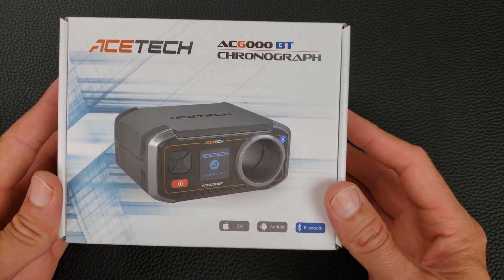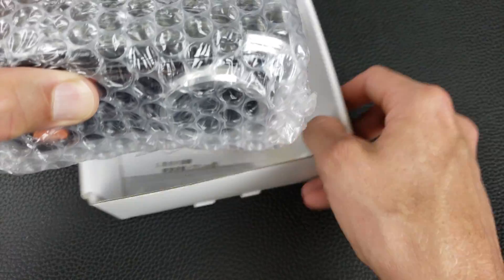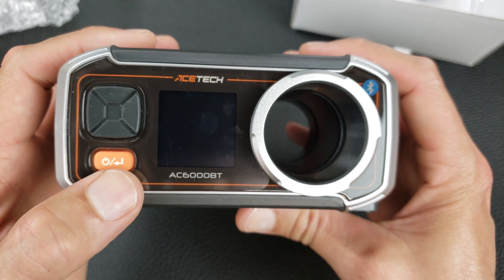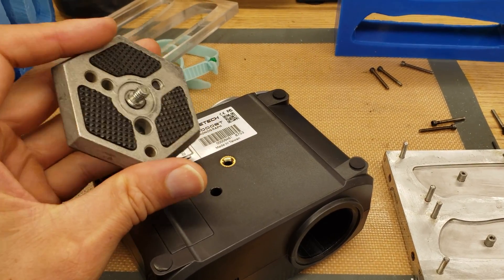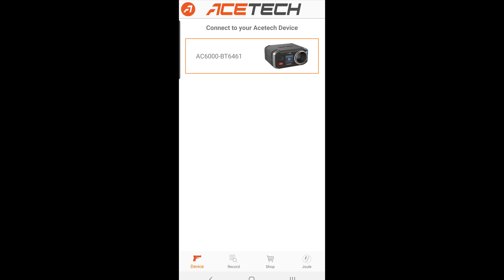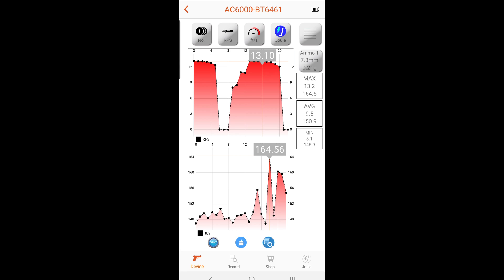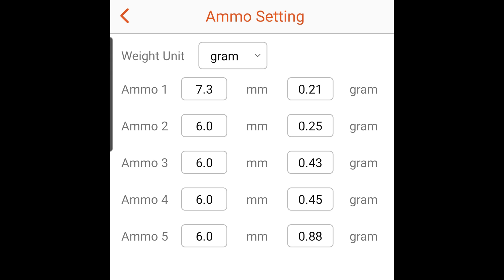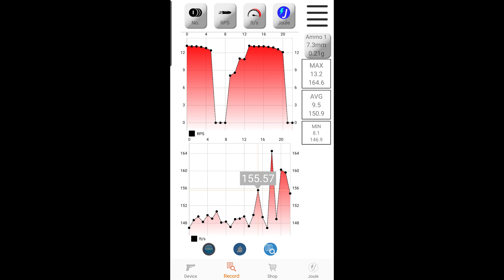How To Test Gel Blaster FPS Speed using ACETECH AC6000 Chrono with Bluetooth App Chronograph Review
I take an in depth look at the ACETECH AC6000 Bluetooth Chrono available
I was genuinely impressed by the App side of the chronograph. The app works so well I don't even bother looking at the chronograph screen. In this test, I use it with the Gel Blaster Surge, but it also works with any other gel blaster or airsoft gun. It will also work for paintball, but you need to be careful to not hit the inside.

▶ Bluetooth enabled Chronograph
▶ Gel Blaster SURGE
▶ Ammo (Gellets) 5 pack (50,000 rounds)
▶ Ammo 5 pack (50,000 rounds - 3rd Party - Cheaper)
▶ Ammo Orange 10 pack (100,000 rounds - 3rd Party - Cheaper)
▶ Ammo Blue 10 pack (100,000 rounds - 3rd Party - Cheaper)

It's awesome to be able to record the speed and rate of fire and view them on a graph.

The chronograph is designed for airsoft, gel blaster or paintball. It could also be used with any ballistics that you can fit through the hole, although it might not be a good idea to try to fire real firearms through because you could damage the unit with the muzzle flash, or hitting the side of the hole.

The MOBILE APP Makes This ACETECH Chrono AWESOME! AC6000 Bluetooth Chronograph Review Test FPS RPS

Chronograph w/ Awesome App to View & Record Speed (FPS) & Rate Of Fire (RPS) | ACETECH AC6000 Chrono

Measure Gel Blaster, Airsoft, and Paintball FPS Speed w/ ACETECH AC6000 Bluetooth Chrono Chronograph

The MOBILE APP Makes This Chrono AWESOME! | ACETECH AC6000 Bluetooth Chronograph Review Test FPS RPS

Gel Blaster SURGE, Splatrball, Airsoft, Paintball Speed Test w/ ACETECH AC6000 Bluetooth Chrono FPS